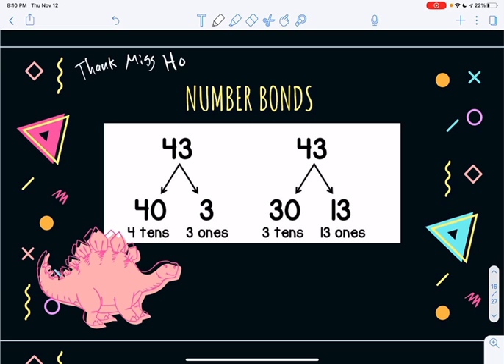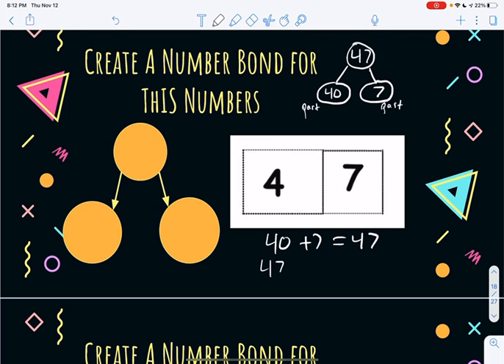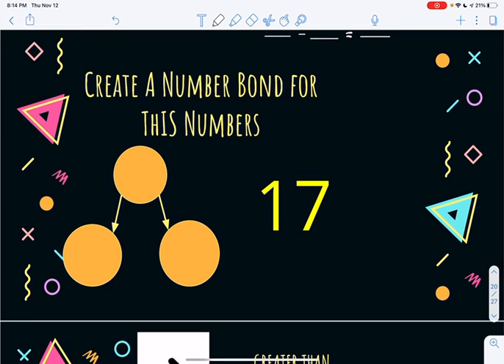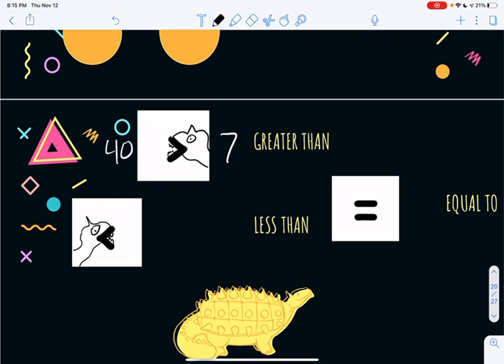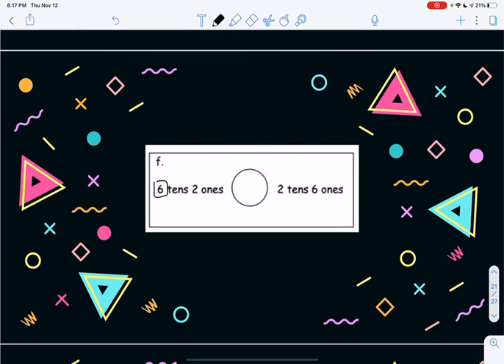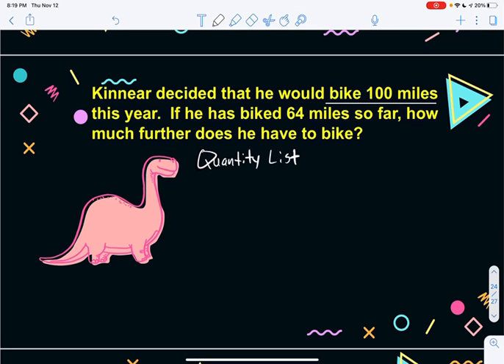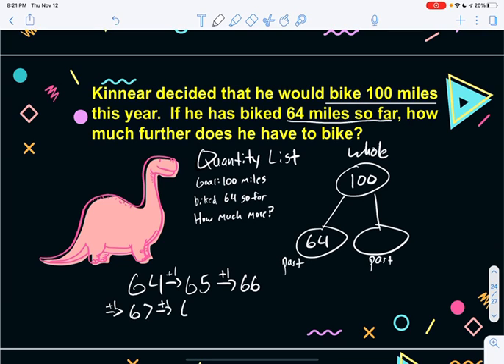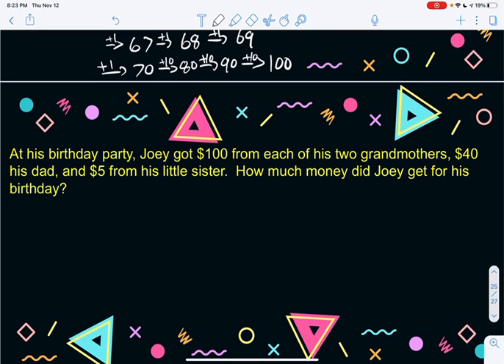Week 15 Math Lesson 2- Common Assessment Review